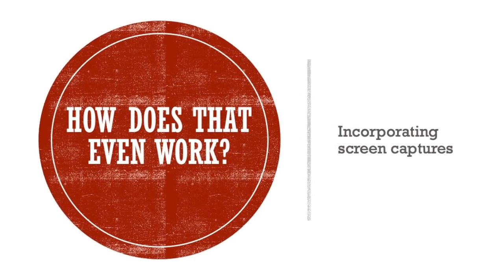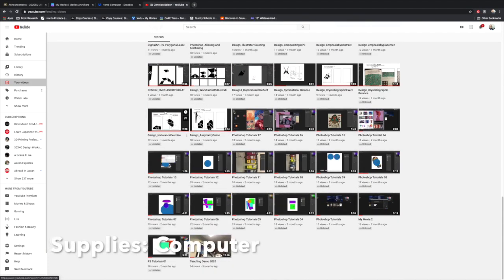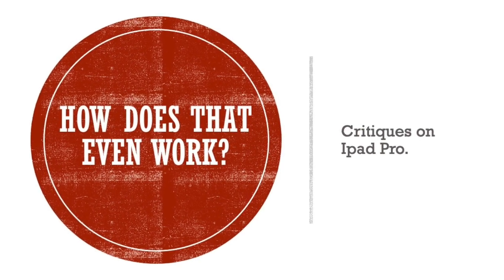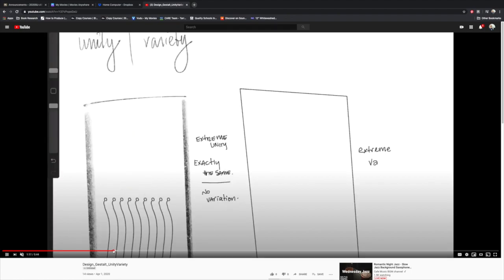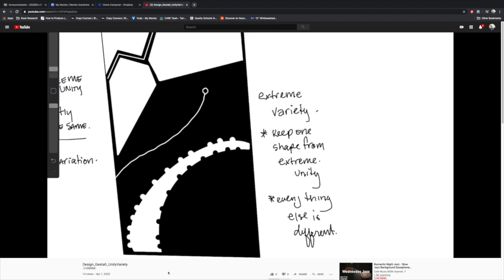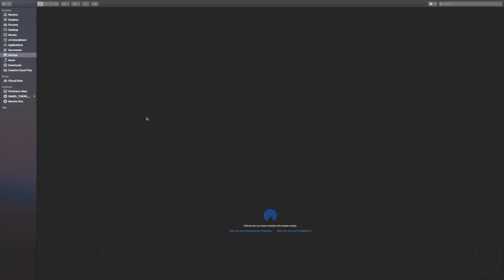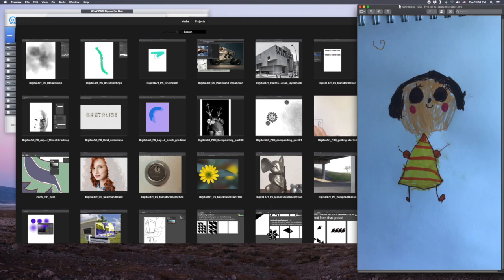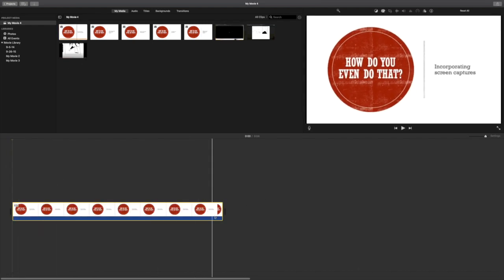How does that even work?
This video is about How does that even work?